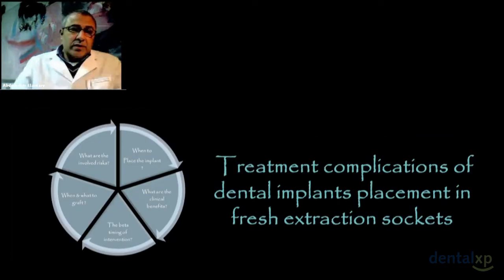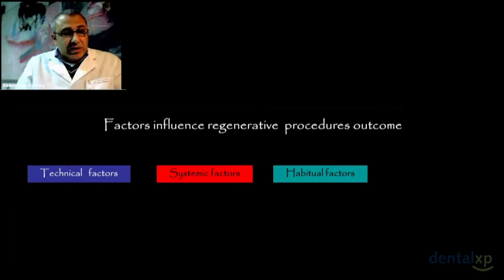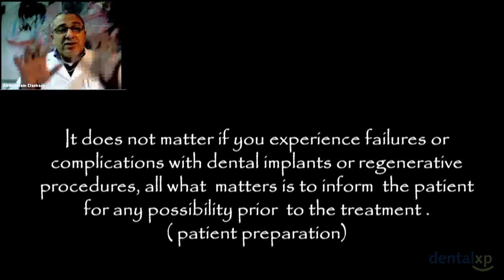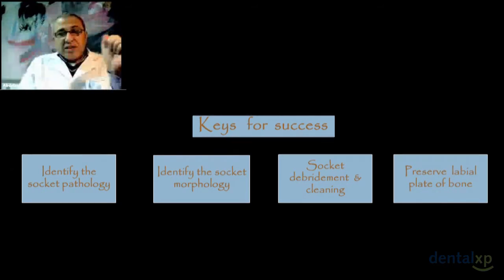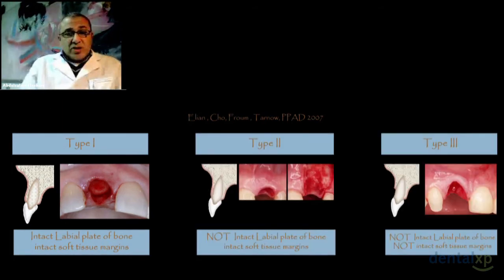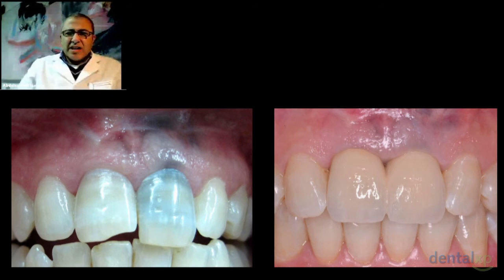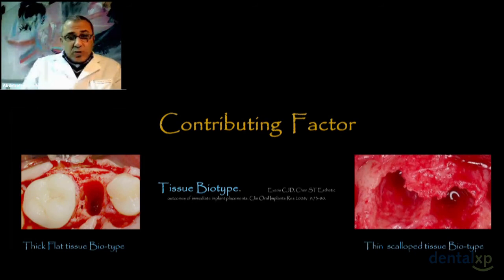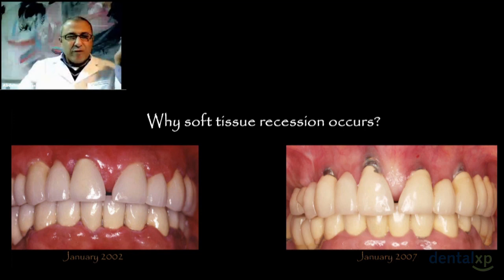Managing Complications in Immediate Implant Therapy Part 1